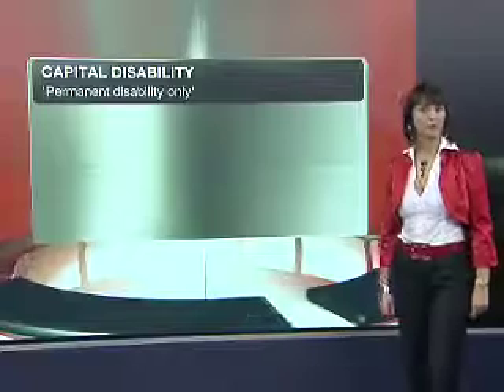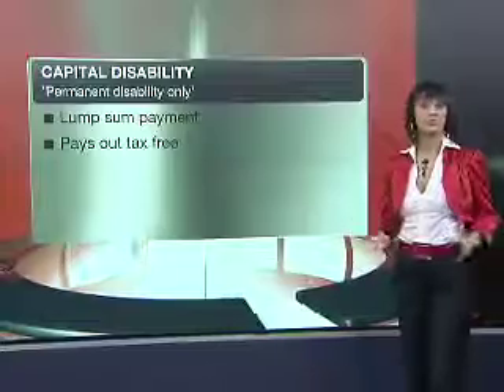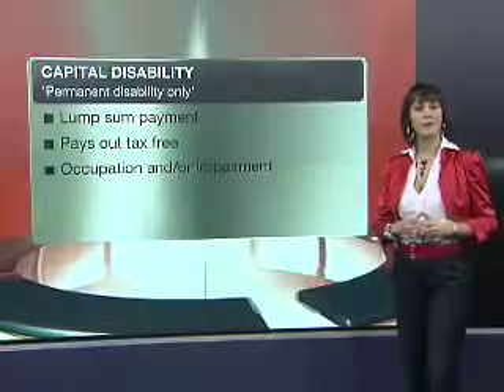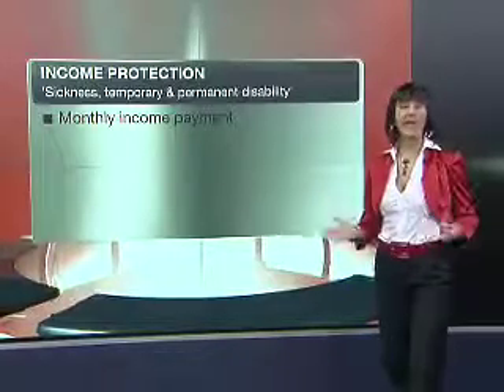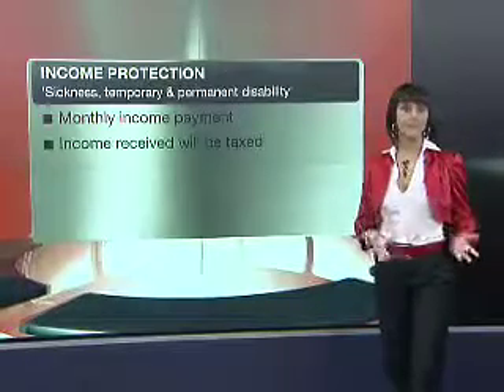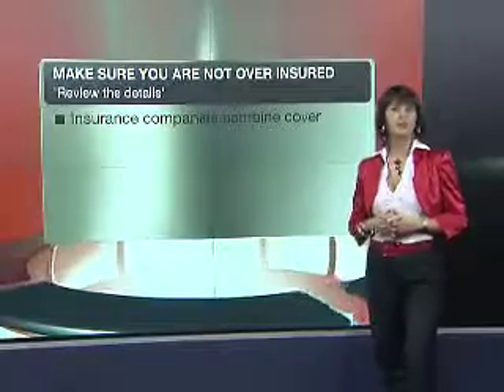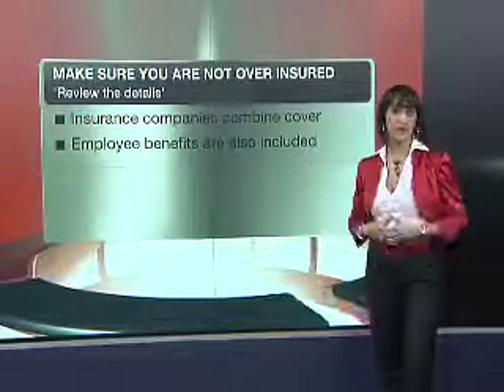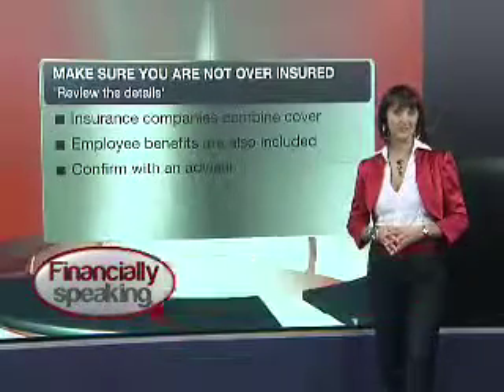Financially Speaking - Disability Cover - Part 4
Shaun Latter and his expert guests bring you the information you need on how to best manage your personal finances. In this episode, we take a closer look at the ins and outs of Disability Cover.